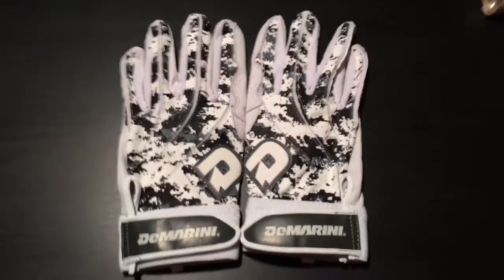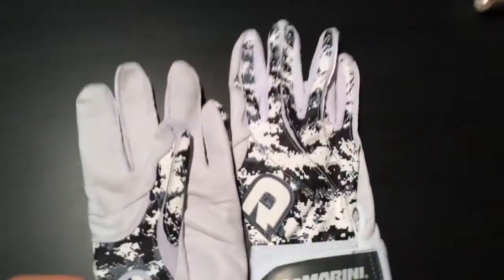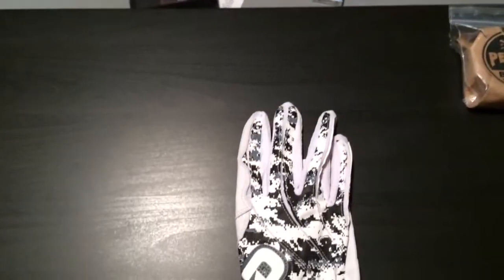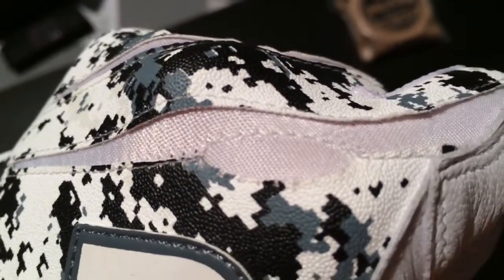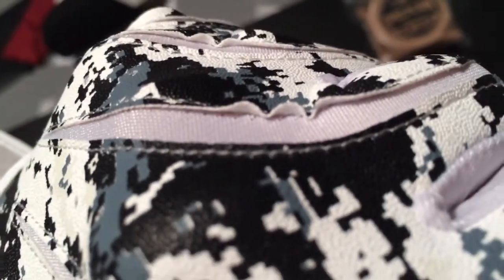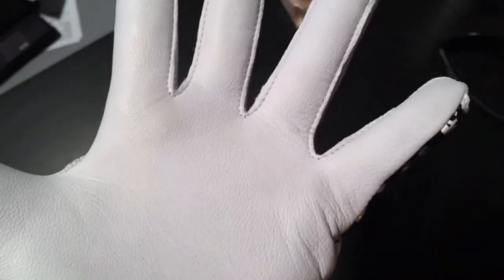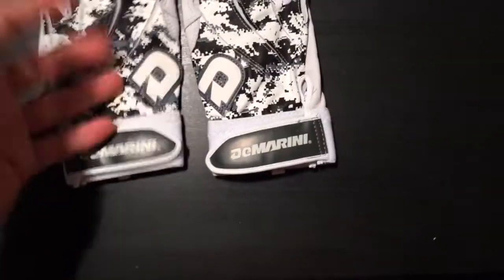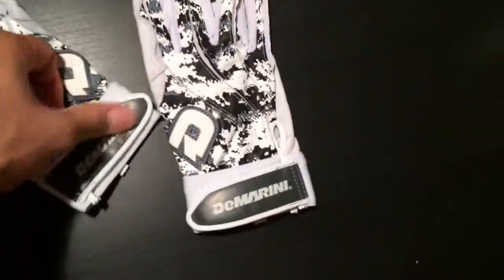Demarini Batting Gloves Review